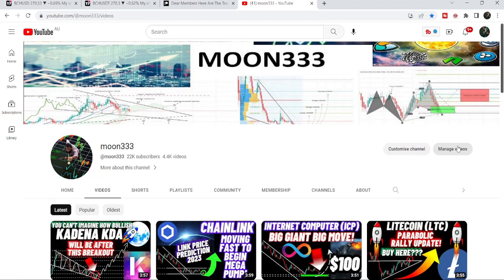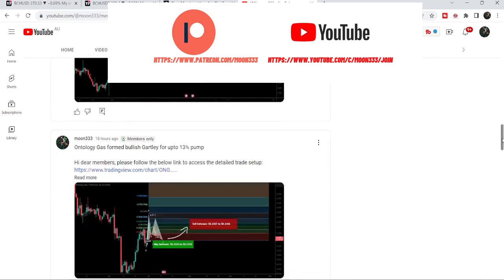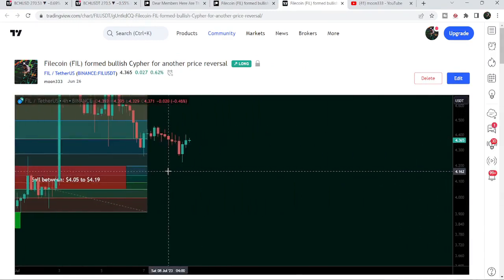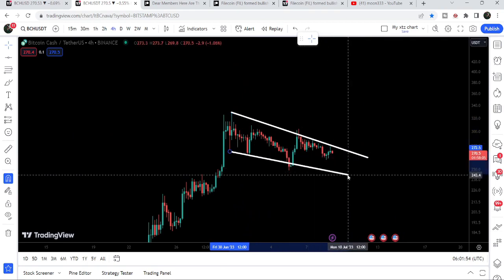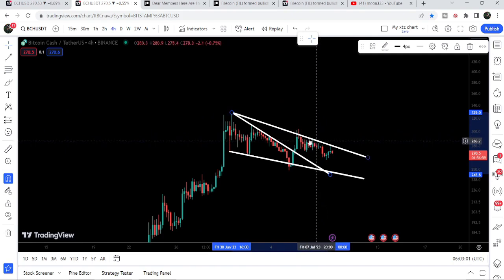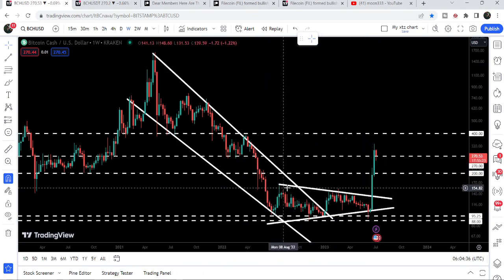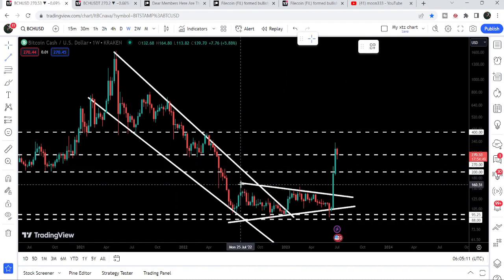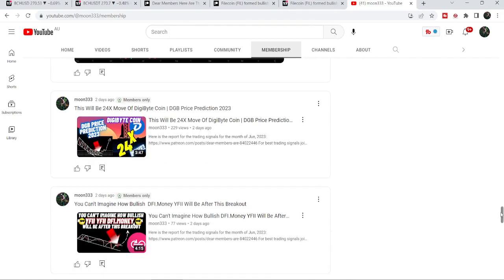Bitcoin Cash Moving Fast To Reach $1800 Per Coin | BCH Price Prediction 2023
Here is the report for the trading signals for the month of Jun, 2023:

Or